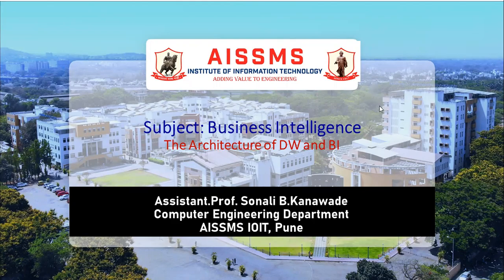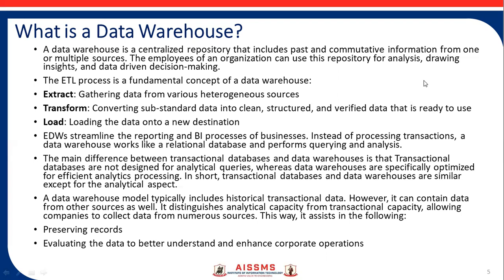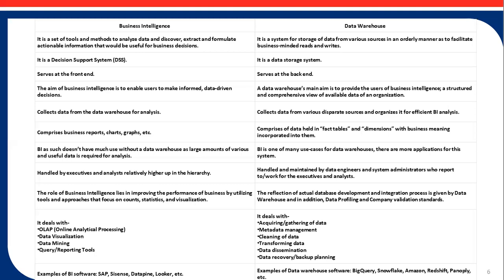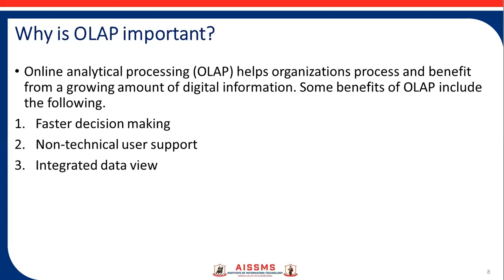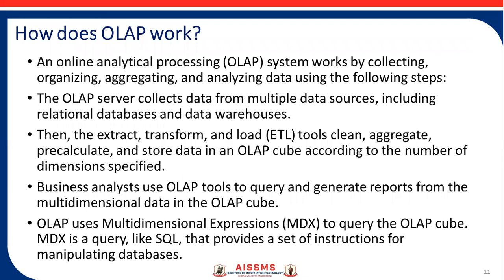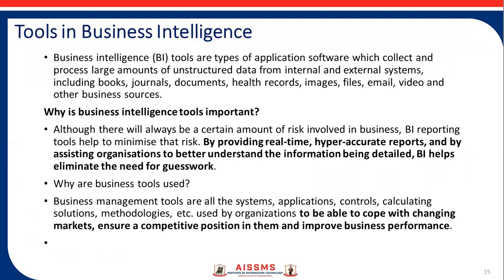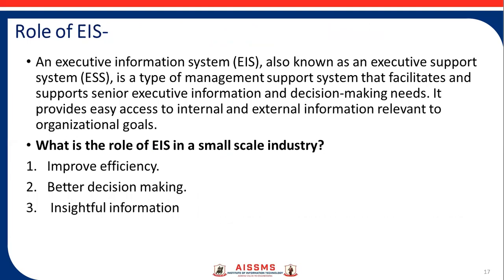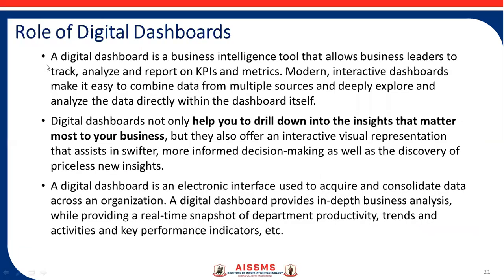The architecture of DW And BI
Presented By- Sonali B. Kanawade